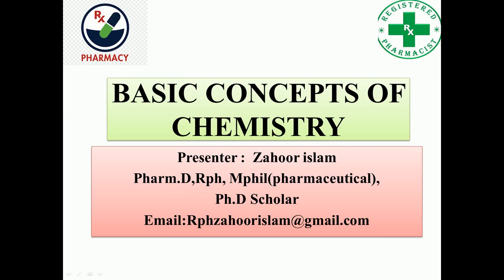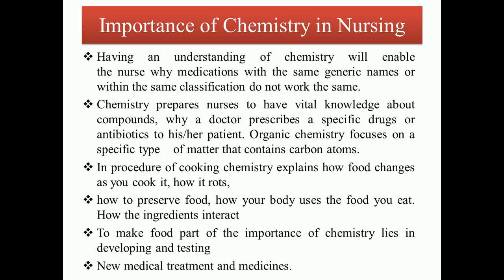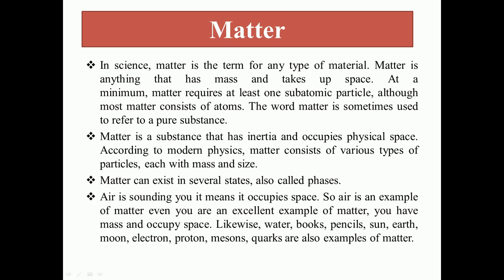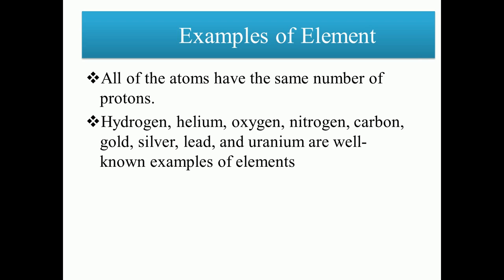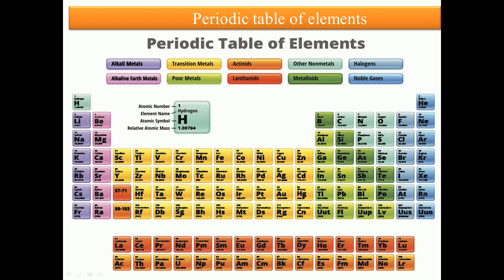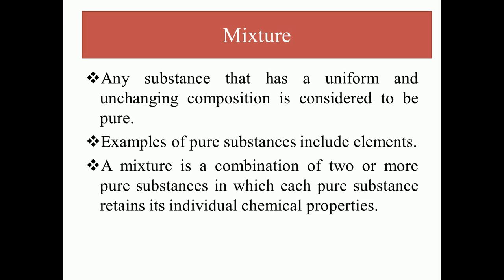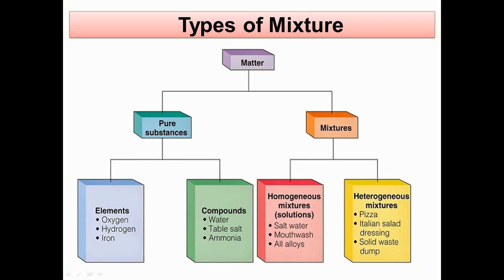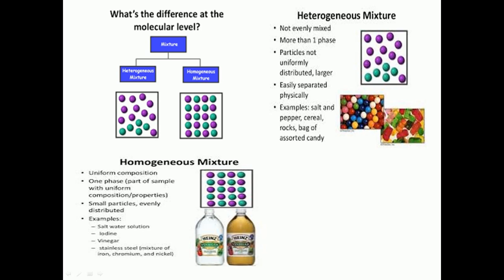Importance of chemistry for Nursing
1. Discuss the importance of chemistry in nursing.
2. Also review the concepts that would help in better understanding of the following units
3. After the completion of this unit students will be able to:
4. Review the basic concepts of matter and elements mixture, compounds, 5. chemical reactions, equations & bonding.
6. Discuss Acid-base and redox reactions.